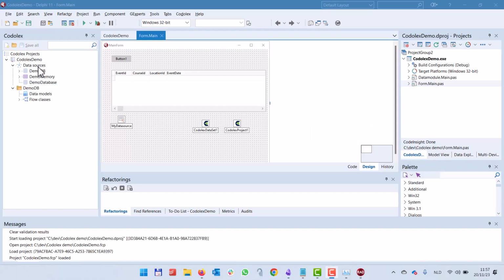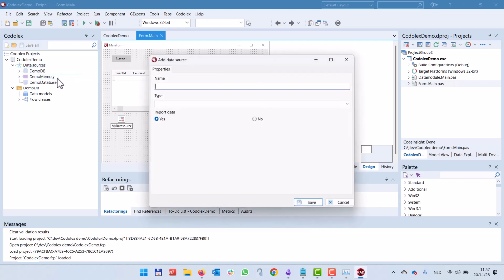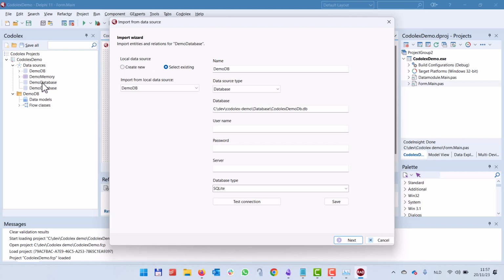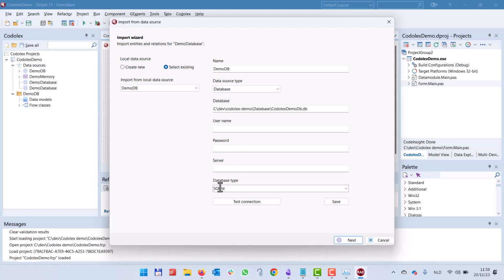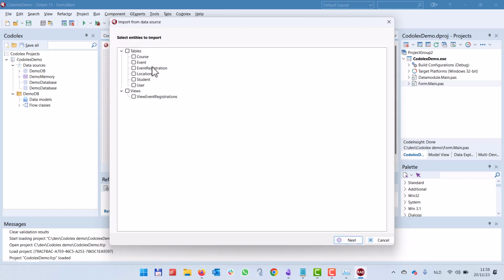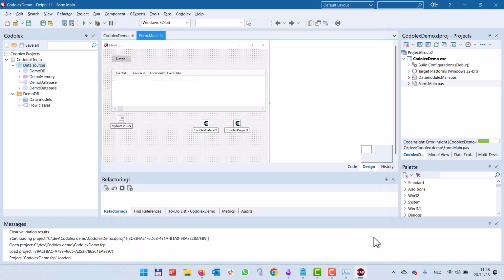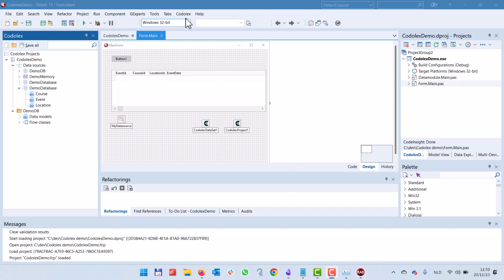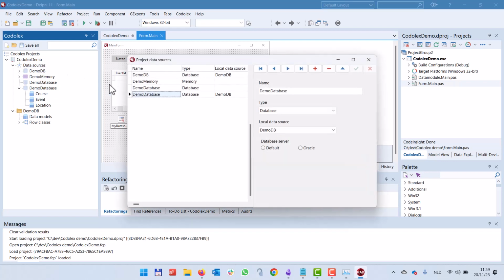Codolex - Data source wizard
Use the Add data source wizard to quickly configure a data source.